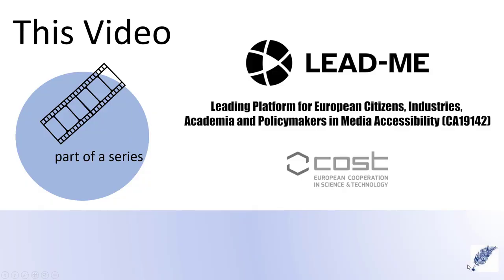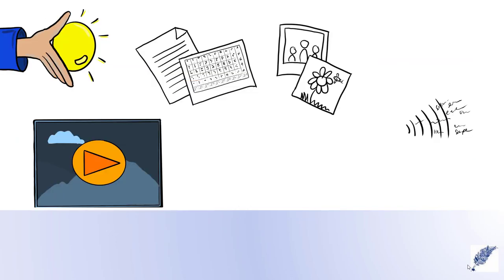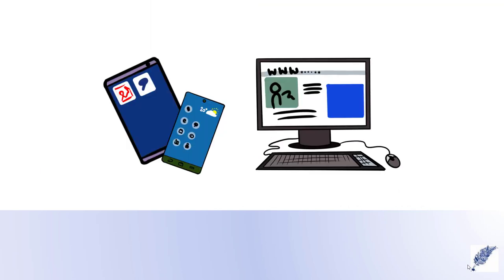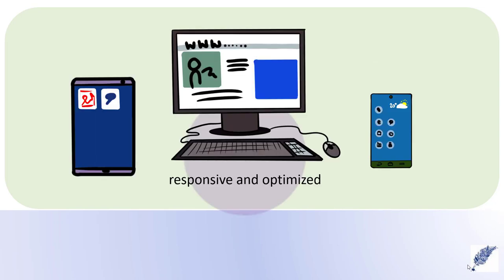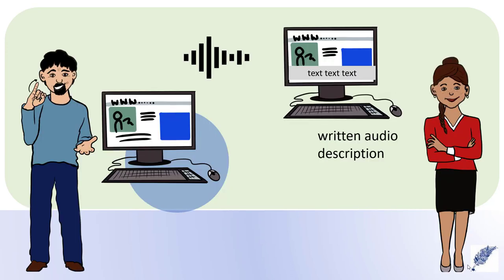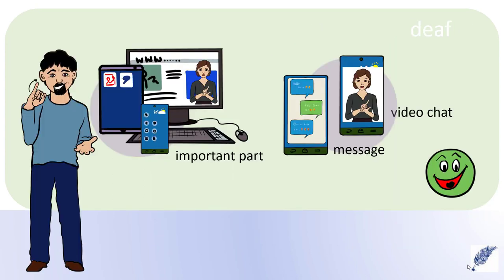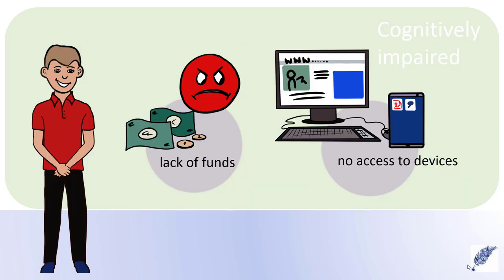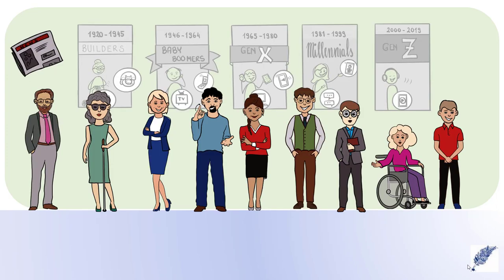How to create accessible, barrier free content: Computer Mobile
This video is part of a series produced by the LEAD ME Working Group 4. With this series, we want to inform professional educators, teachers, trainers and speakers on how to create accessible, barrier free content. We also want to give you some ideas on visual and audio broadcast print and pictures. You will receive basic information on how computers, internet or social media are being used by a diverse audience.

This publication is based upon the work from COST Action LEAD ME CA19142, supported by COST (European Cooperation in Science and Technology) and is funded by the Horizon 2020 Framework Programme of the European Union.